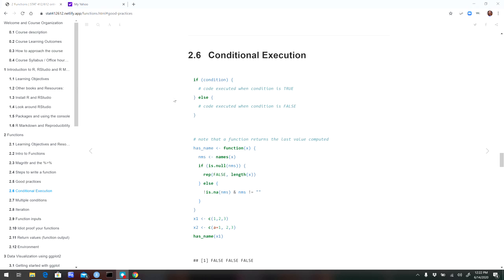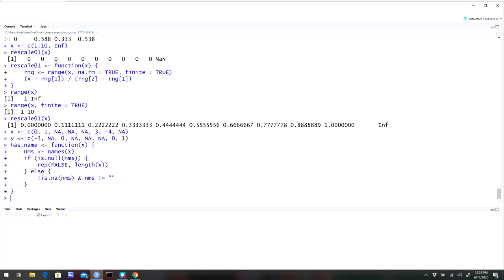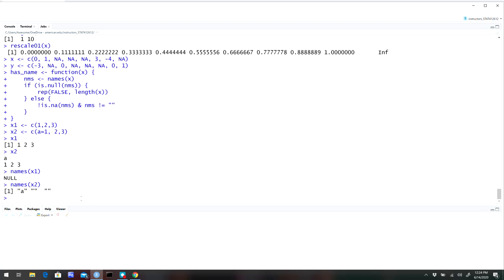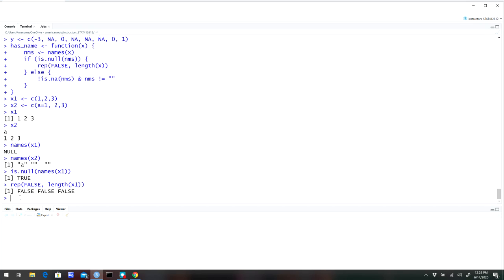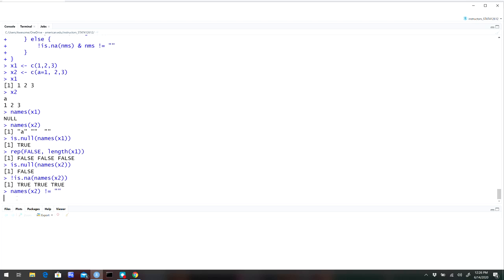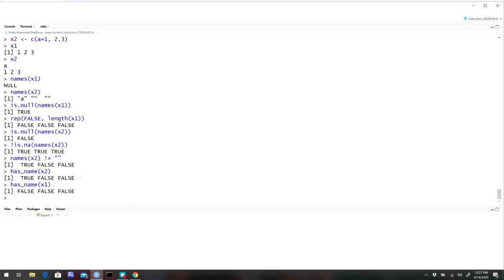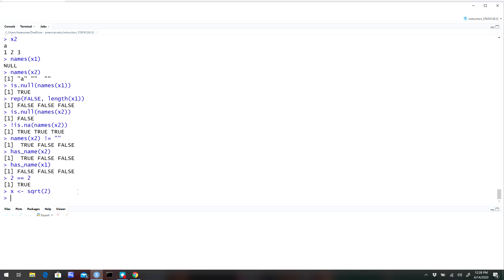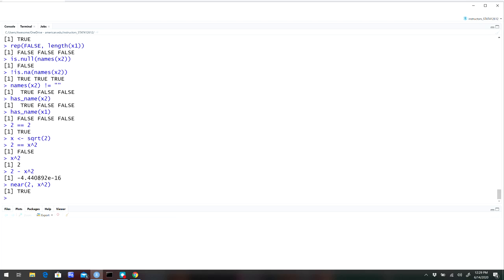Function Basics Video 6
if statements (conditional execution)